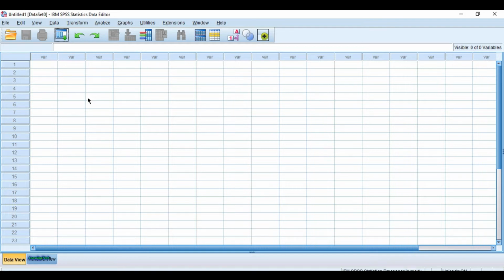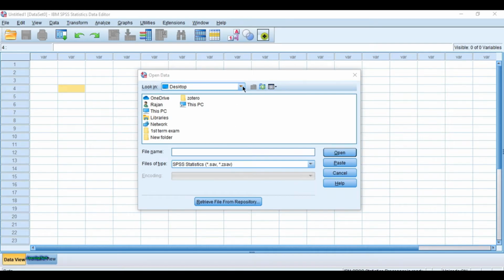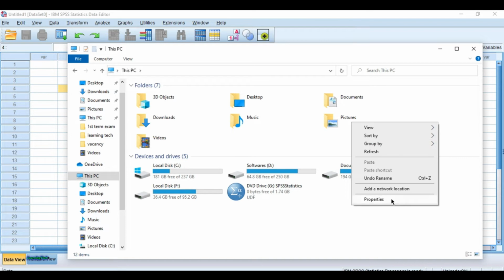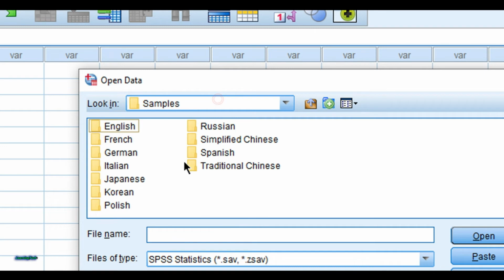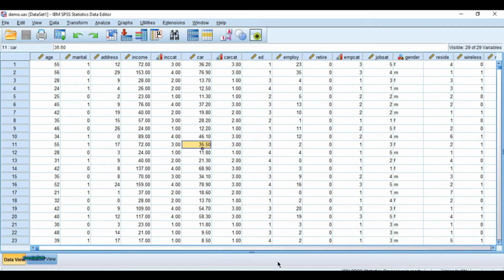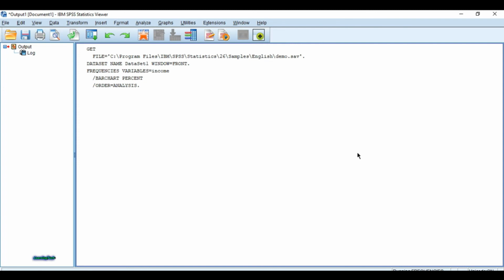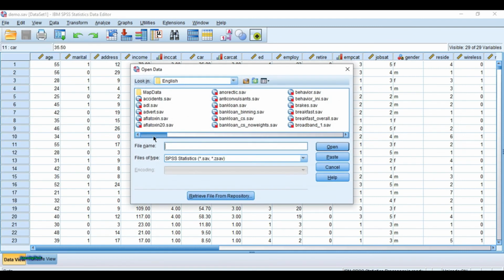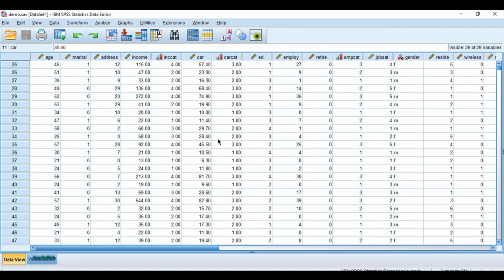Get free data files in SPSS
In this Video , I am going to show how to get the data sample that are available in the computer after installing the SPSS software. In this video I am using SPSS V 26. When you install SPSS, you get many sample data files free of cost that are available in the installation directory.

0:00 Intro
1:46 know the bit of computer( 32 bit or 64 bit)
3:05 Sample Files

Steps:
1. Go to file menu.
2. Click on data
3. Choose c:
4. Click on Program files or (x86) (According to  properties of OS system)
5. Click on IBM folder
6. Click on SPSS Statistics
7. Click on 26 folder( Number may be different)
8. Click on Samples folder
9. Click on English